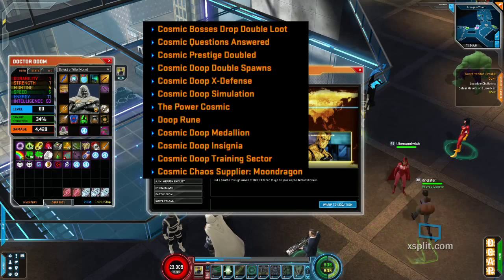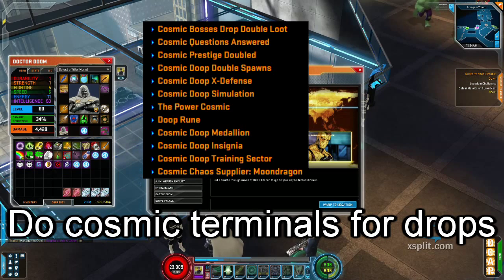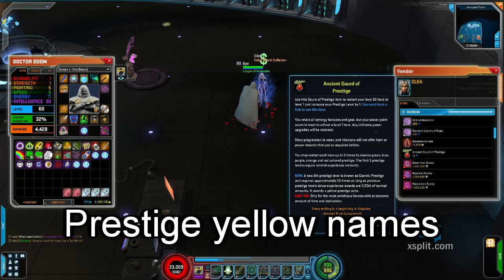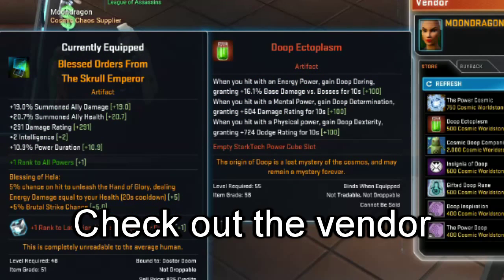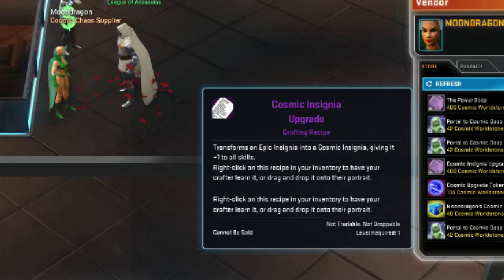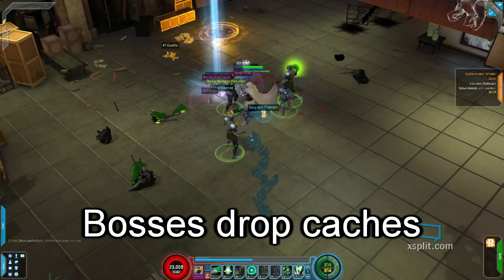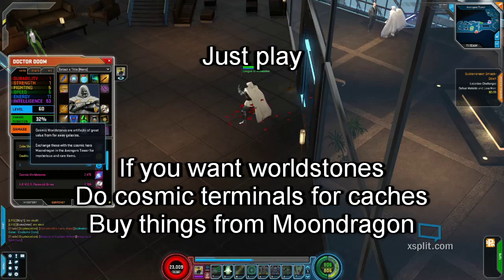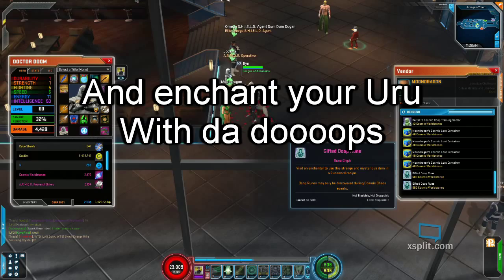Cosmic Chaos Week Quick Info Guide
Byn - Marvel Heroes 6: What to do during Cosmic Chaos week?

RIP THIS GAMMMEEE!

Basically, this is the time to farm The Power Cosmic for your hybrid heroes and get Doop runes!! Also the best time to prestige the yellow names, you "M."

This is the official link to the event.